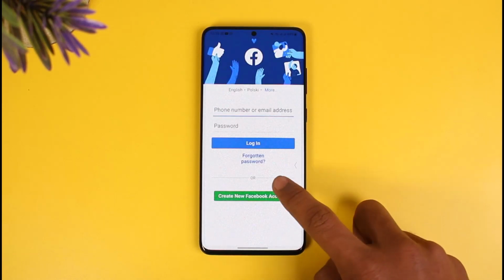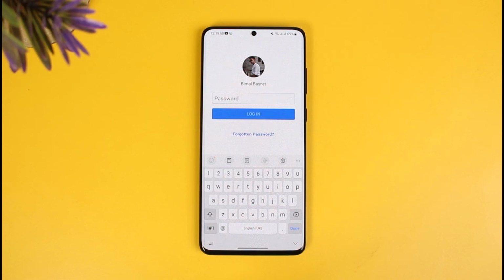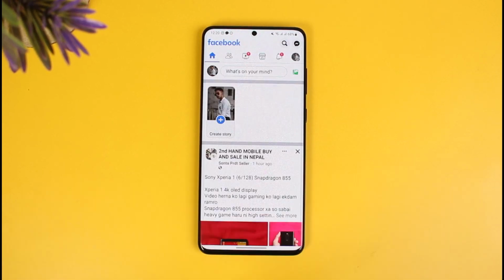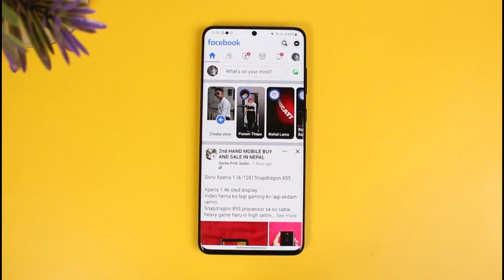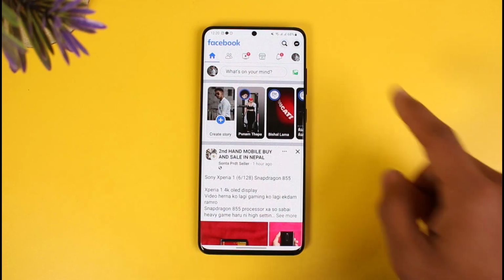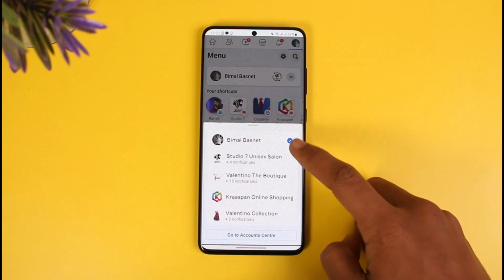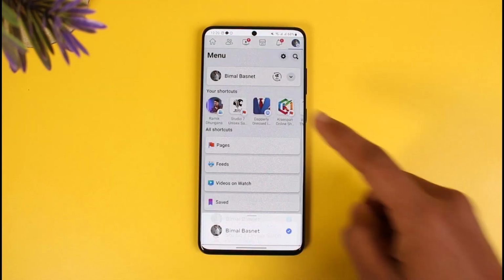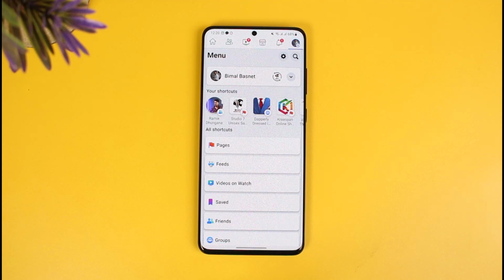How to Add Multiple Accounts on Facebook ! (Quick & Easy)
In this tutorial video, I will quickly guide you on how you can add multiple accounts on Facebook and switch between those accounts. So make sure to watch this video till the end. We try to be responsive to as many questions as possible.

►  Chapters:
0:00 Introduction
0:11 Log Out
0:27 Sign In
0:53 Conclusion